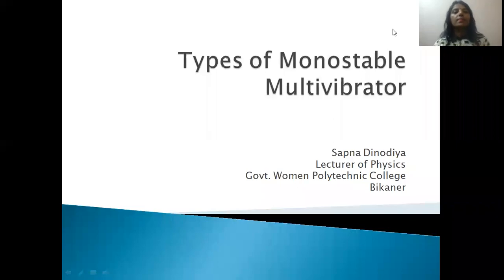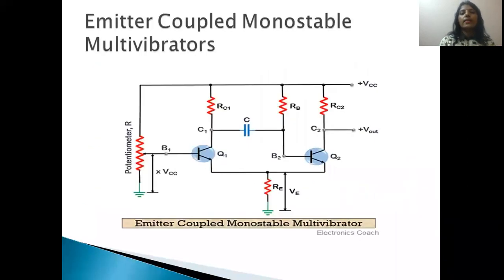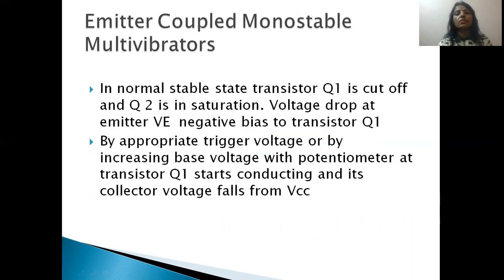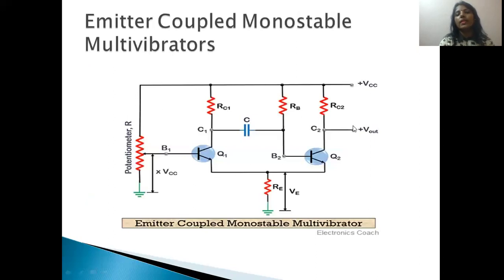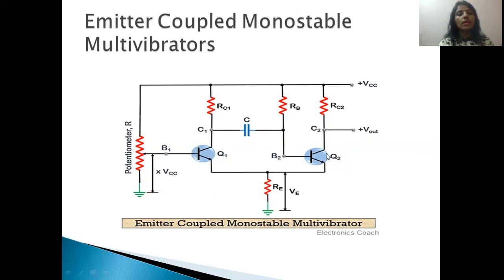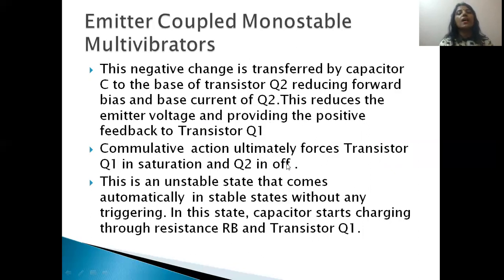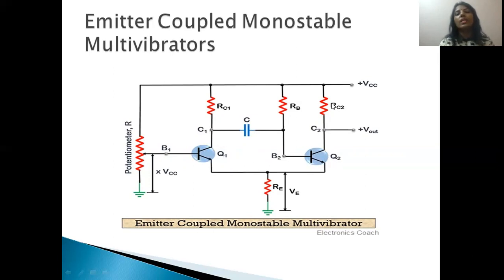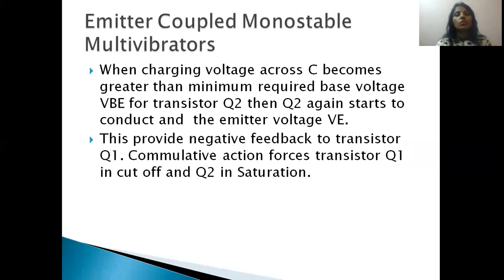Emitter coupled monostable multivibrator EL 301 Sapna Dinodiya Lecturer GWPC Bikaner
This video is in accordance with the syllabus of the Polytechnic College of Rajasthan prescribed by BTER, Unit 7 EL301 Electronic circuits